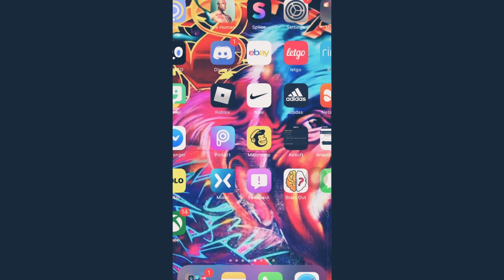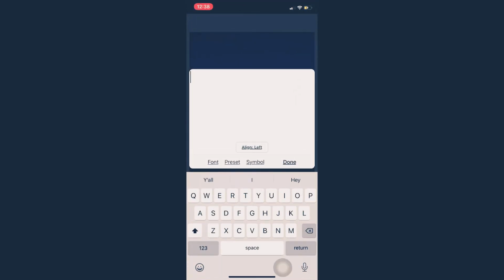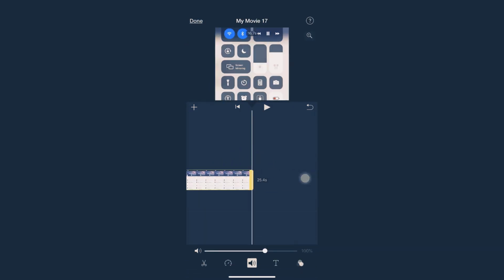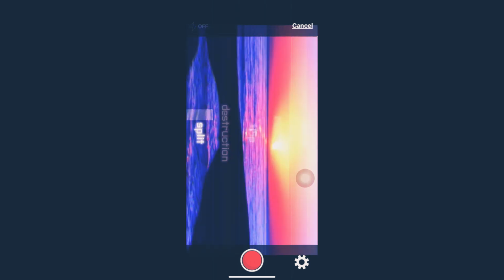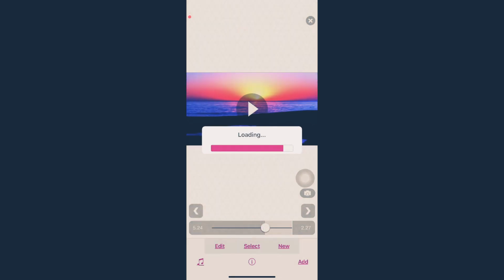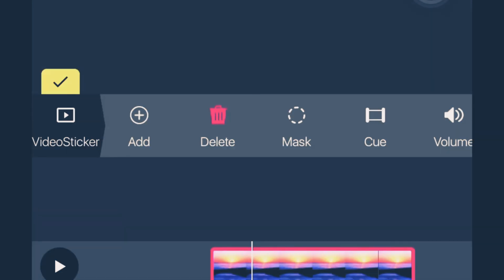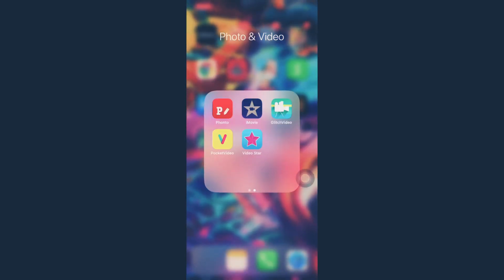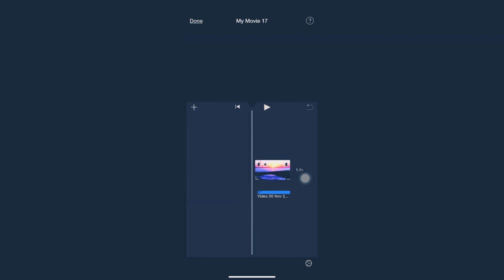How To Make A Cool Glitched Intro iOS 13